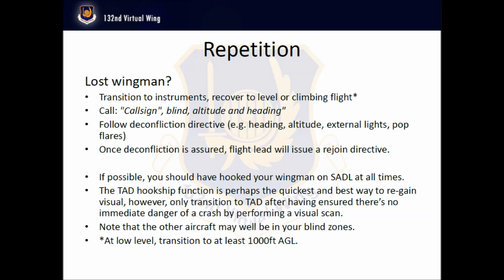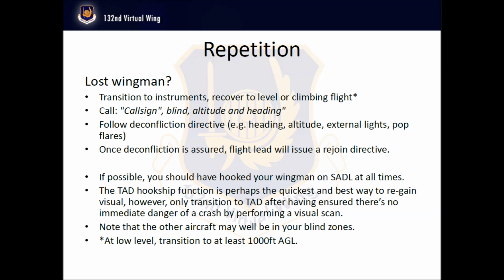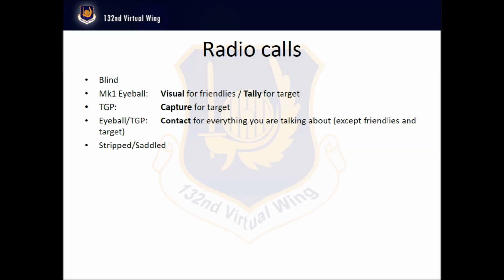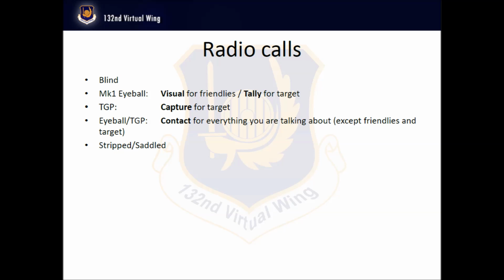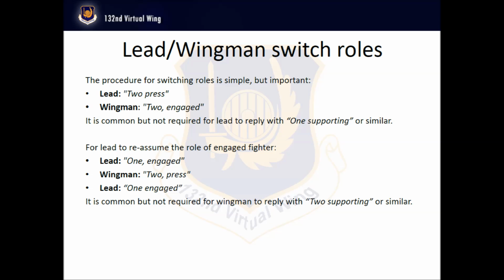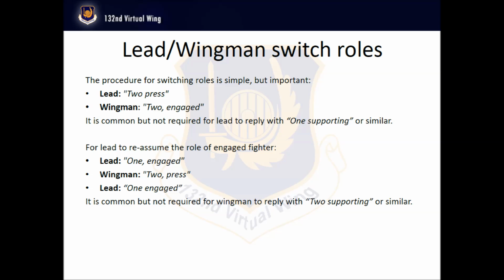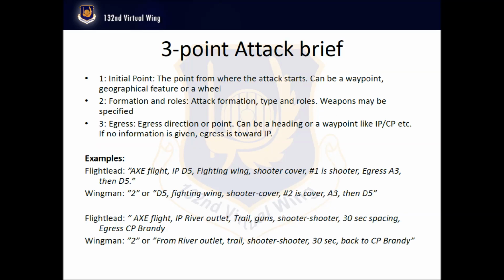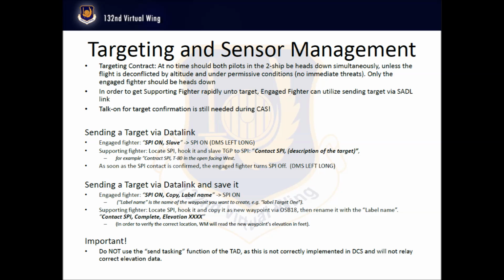132 TRP 617 TAC 02 Theory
This is the theory part of the TAC-02 lesson that's part of our 617th squadron's training program.